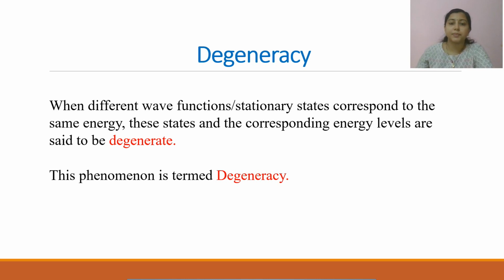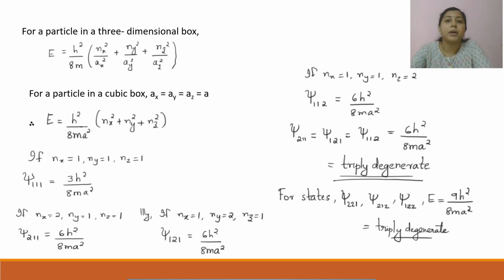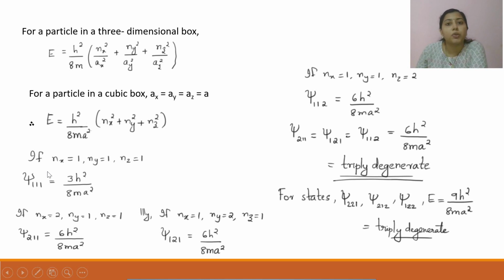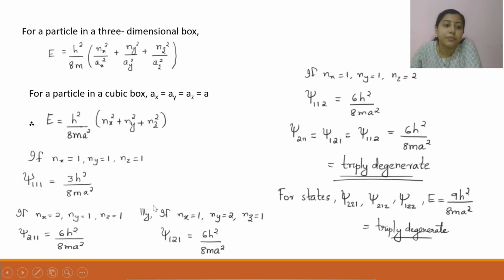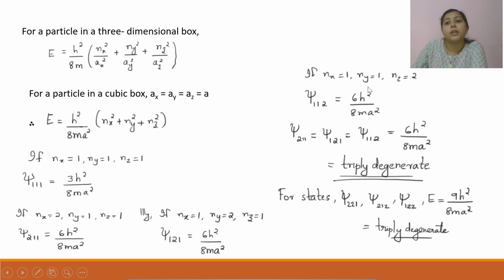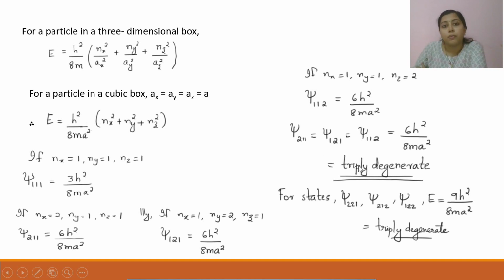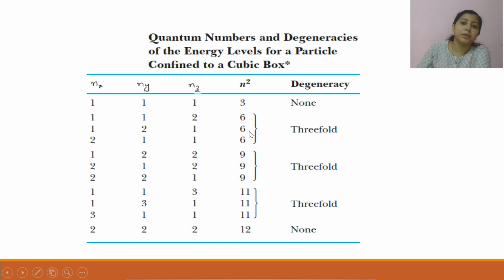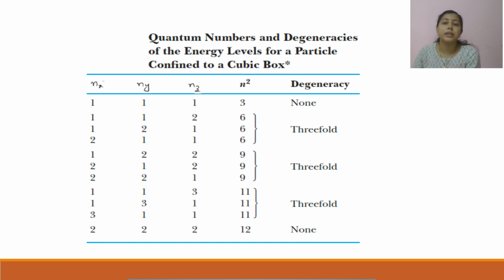Degeneracy of wave functions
Describes the degeneracy of wave functions and energy levels using particle in a three dimensional cubical box as example.